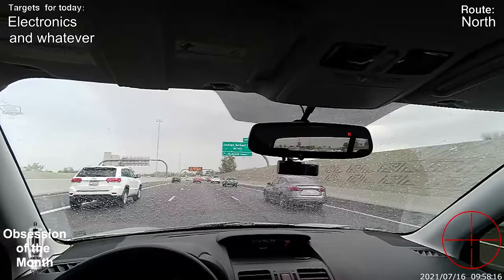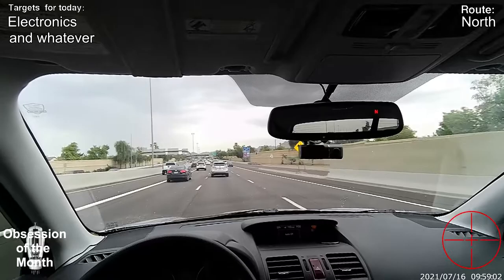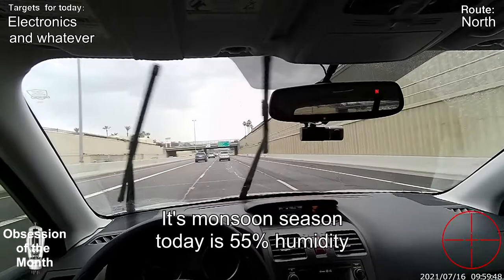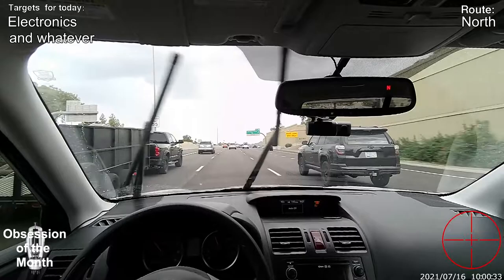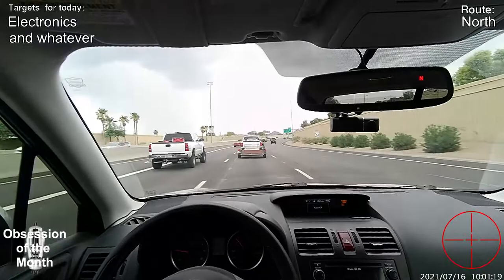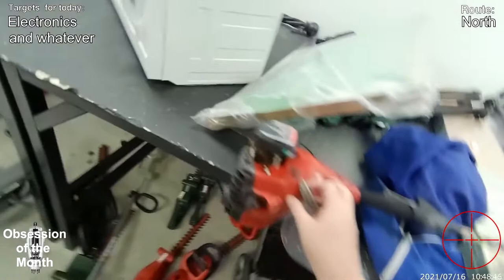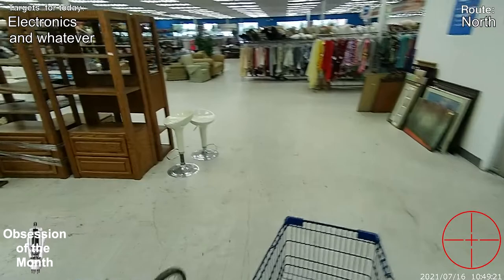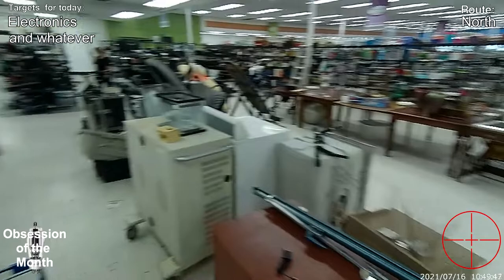Thrift Shopping Intro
My take on how to shop at thrift stores.